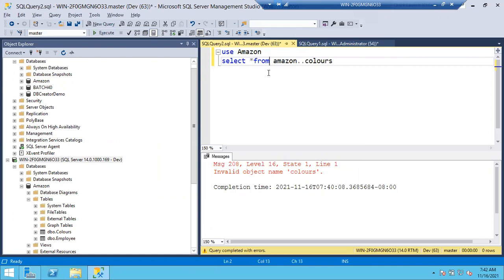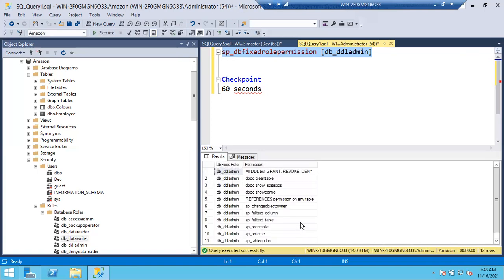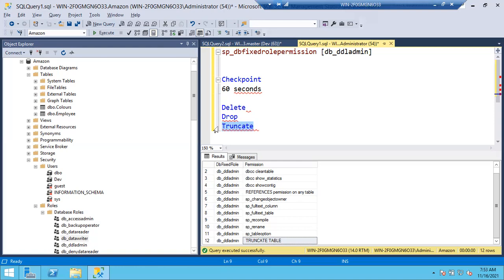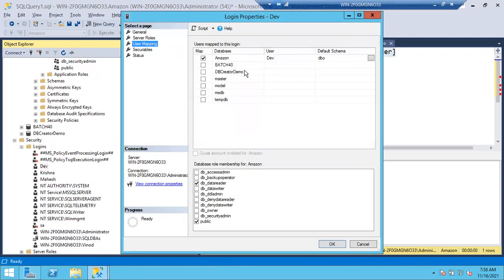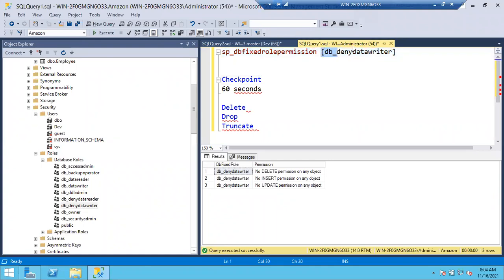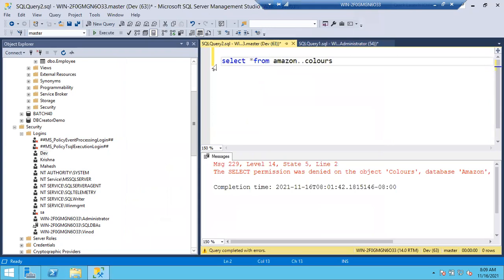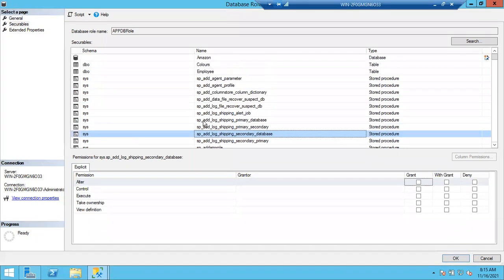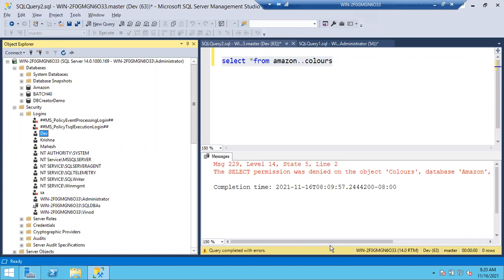Sql DBA Batch 40 Class 52